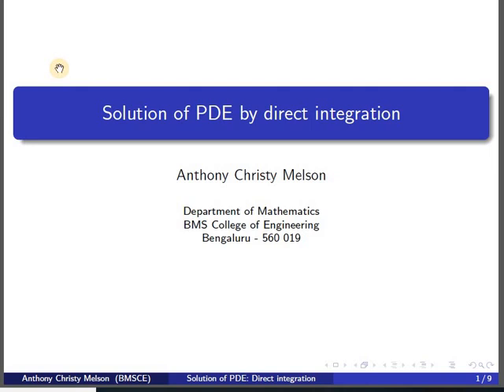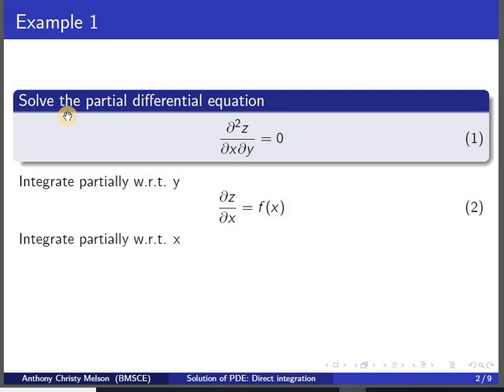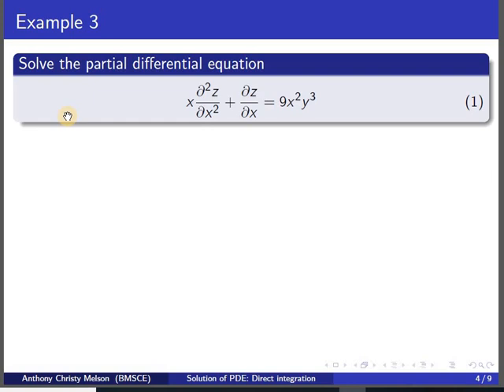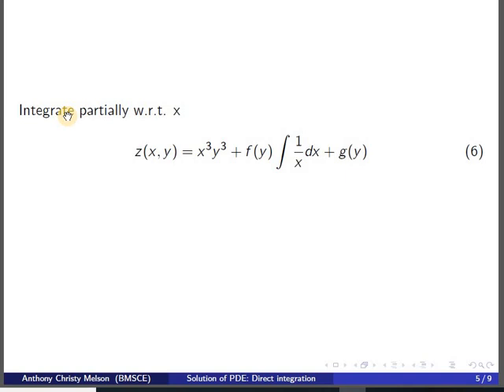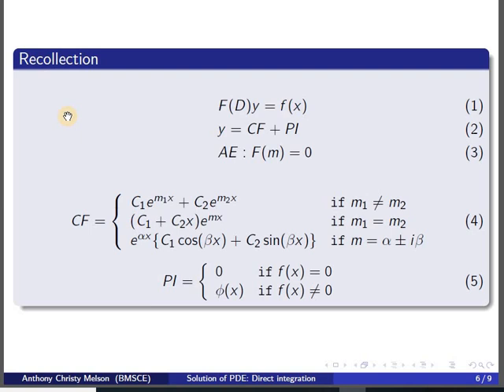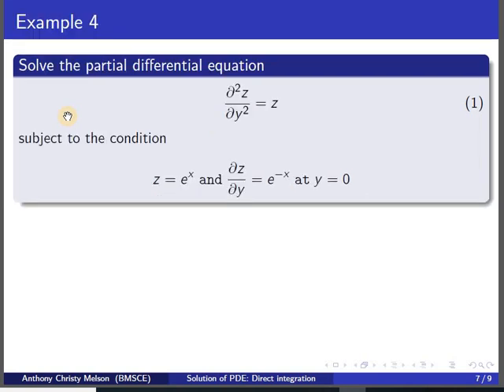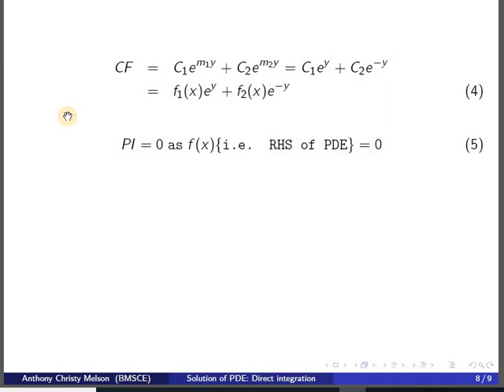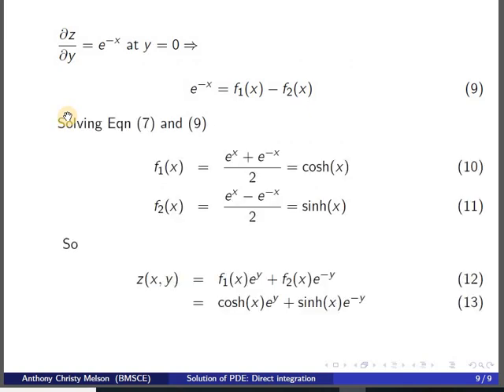M2, Unit 3, L3: Solution of PDE by Direct Integration